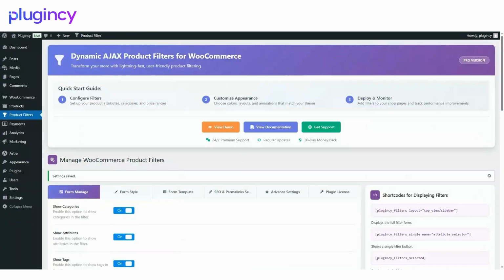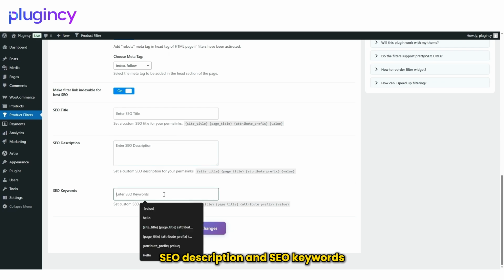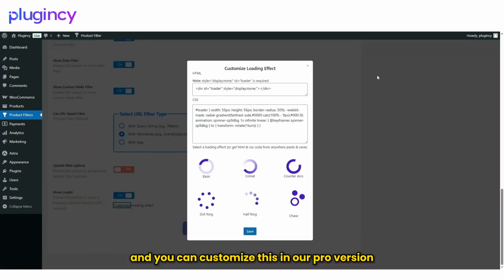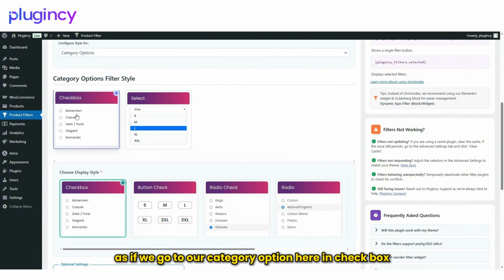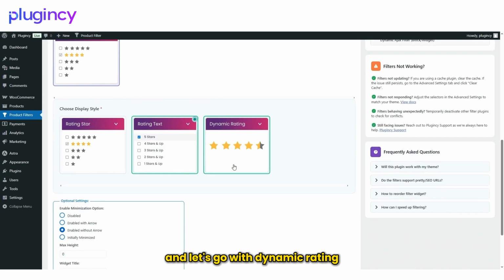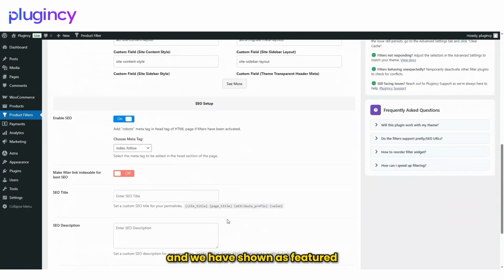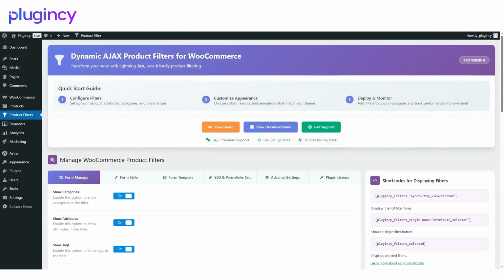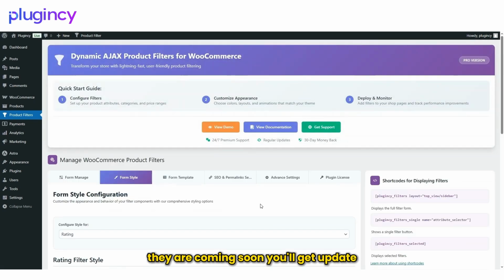Pro Features Overview | Dynamic Ajax Product Filters Pro by Plugincy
🚀 In this video, explore the Pro Features of the Dynamic AJAX Product Filters for WooCommerce plugin by Plugincy.
Get a complete overview of all the advanced tools and premium functionalities that help you create faster, smarter, and more flexible product filtering experiences for your WooCommerce store.

🎯 In this tutorial, you’ll learn:
-What’s included in the Pro version of Dynamic AJAX Product Filters.
-How to unlock and configure premium options.
-Advanced form styling and design flexibility.
-Enhanced SEO and performance controls.
-Tips for maximizing conversions with professional filters.

⚙️ Key Pro Features Covered:
-Multiple Layouts & Advanced Filter Types
-Enhanced AJAX Loading & Caching
-Custom Filter Templates
-Pro-Level Styling Options
-Advanced SEO & Analytics Tools
-Pro Dashboard Configuration